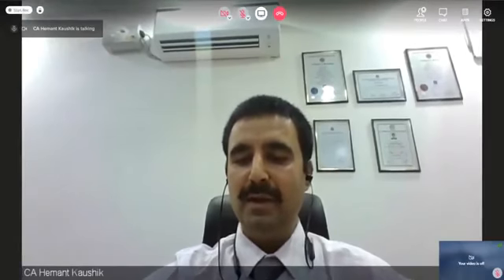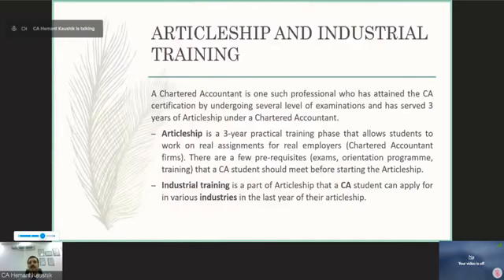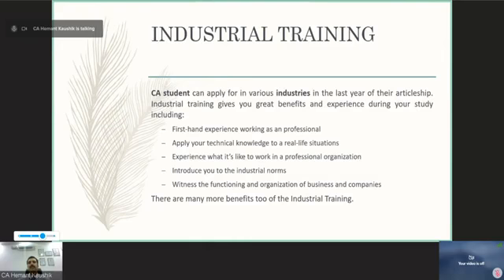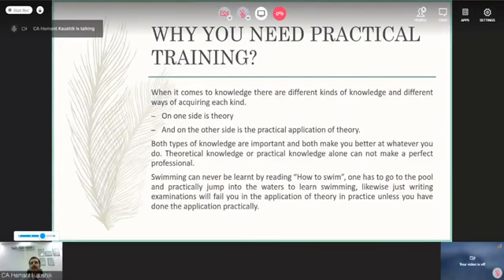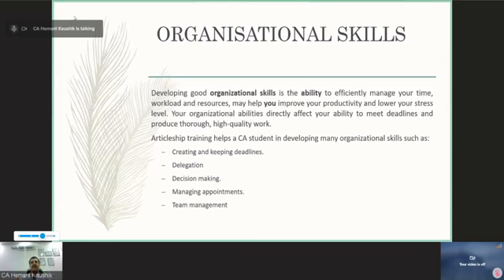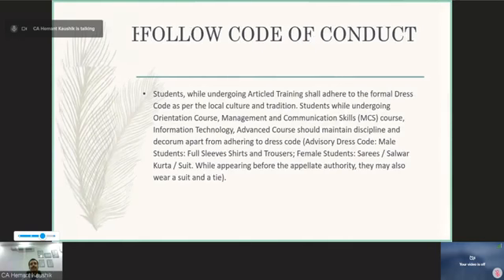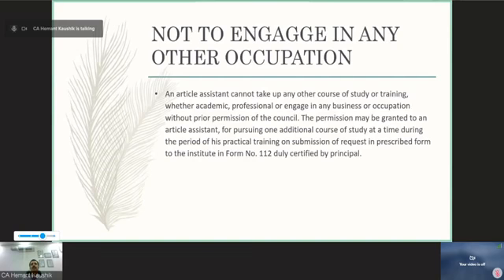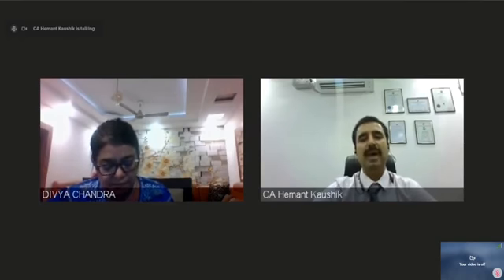"Skills enrichment program for CA - student.